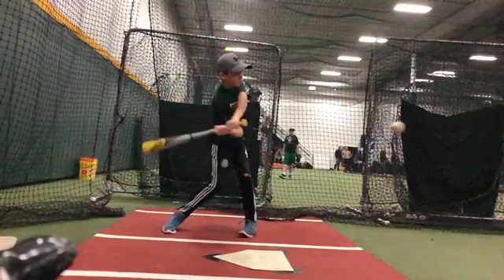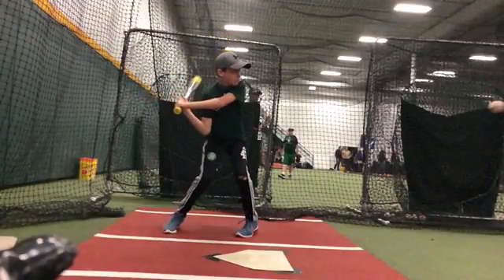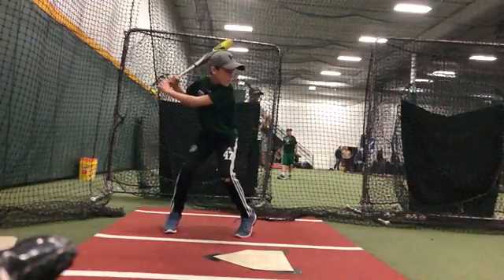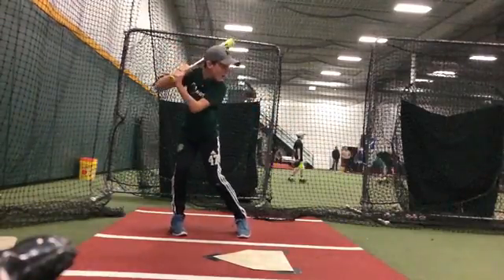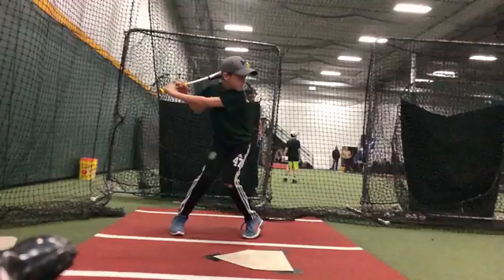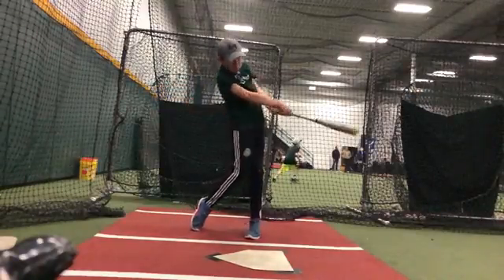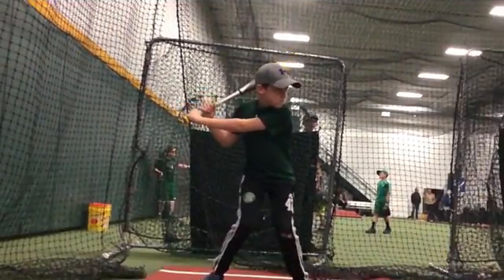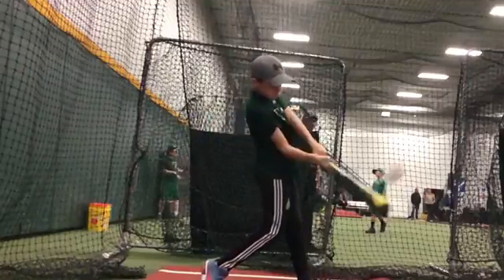Max Ortmeier 11.15.17